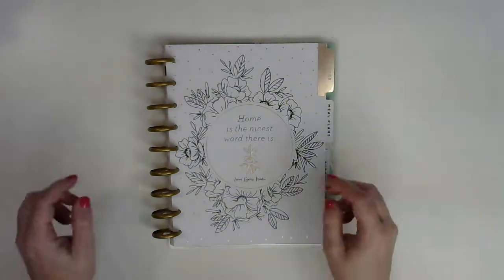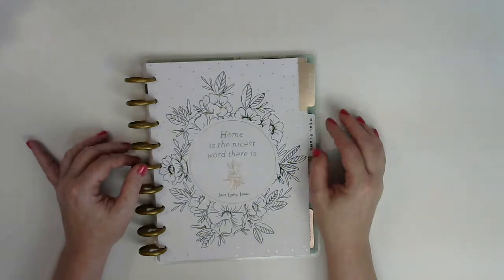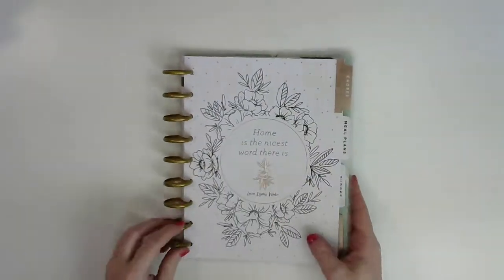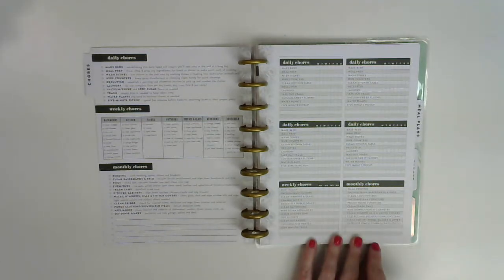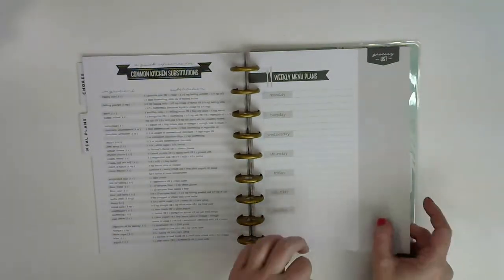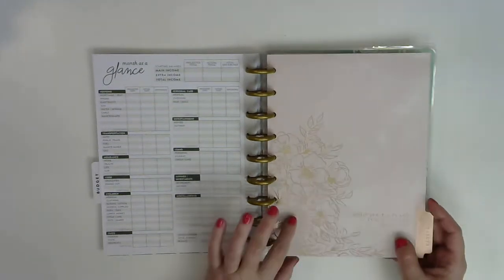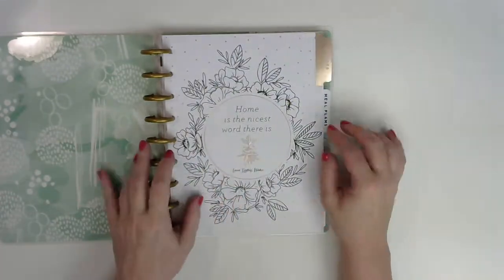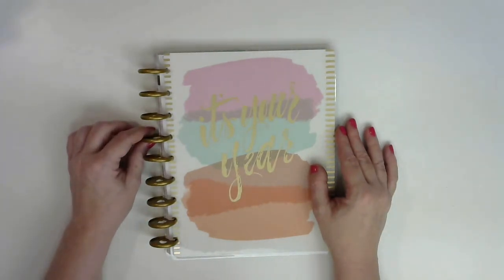Happy Planner Household Extension Pack | Planner Flip Thru | Product Review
I found one, the Happy Planner Home Extension Pack, that is! This was one of two new items that I found at Hobby Lobby so far. In my opinion, its a bargain at $9.99. Check out this quick flip through!

Products used in this video are listed below. Thanks in advance for using my link!
Happy Planner Classic 6-Month Household Extension
Happy Notes Journaling "Hello Today"